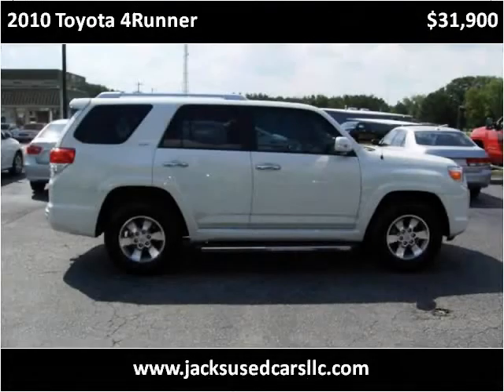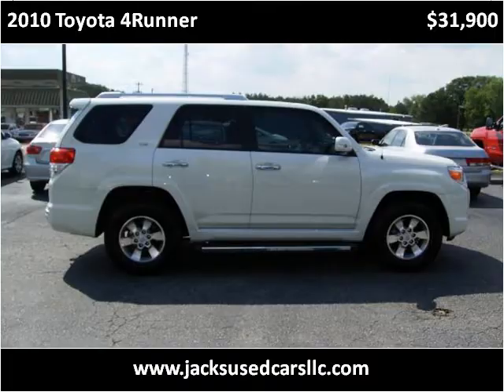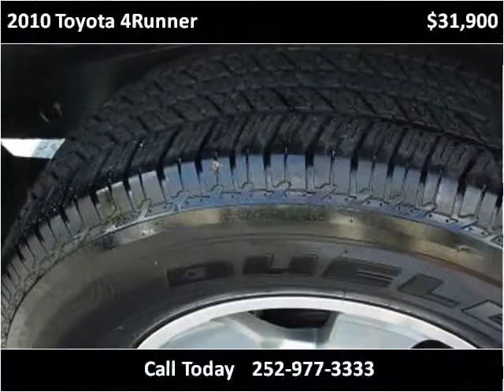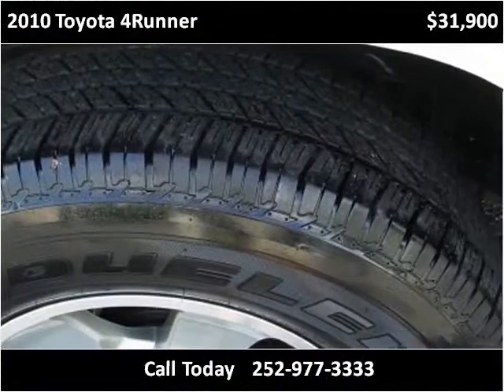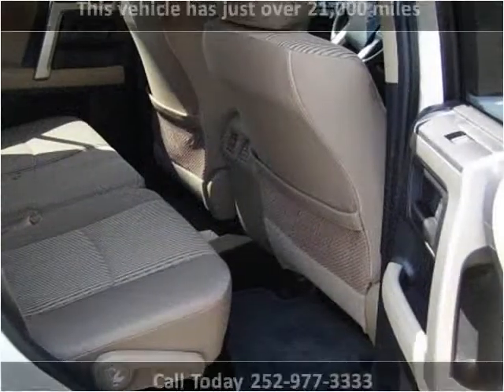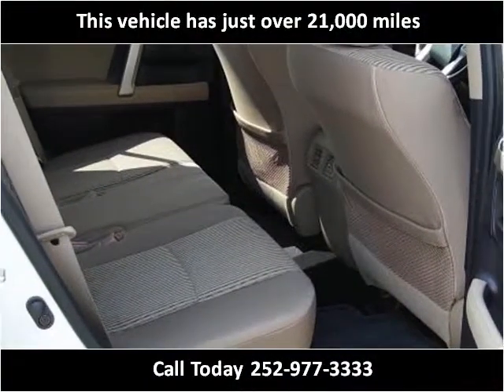2010 Toyota 4Runner Used Cars Rocky Mount NC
This 2010 Toyota 4Runner is available from Jack's Used Cars LLC.